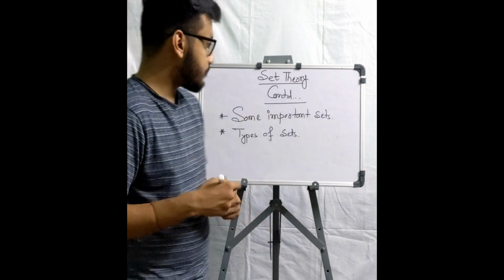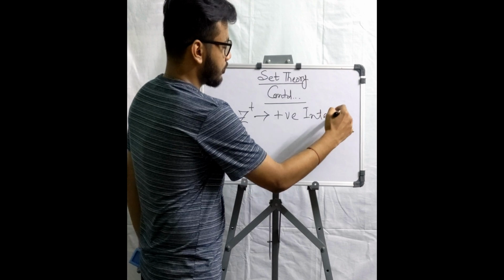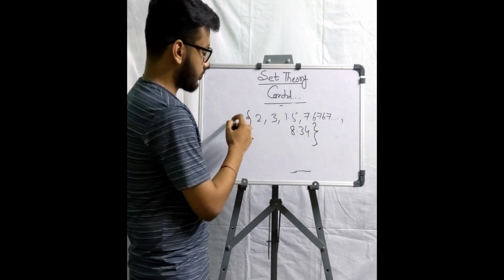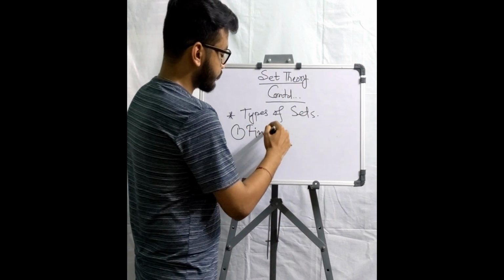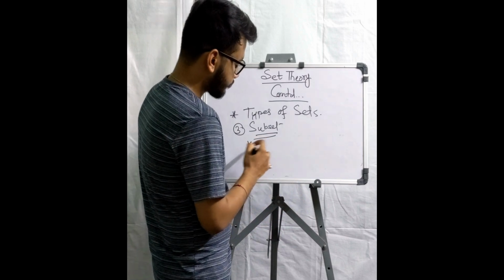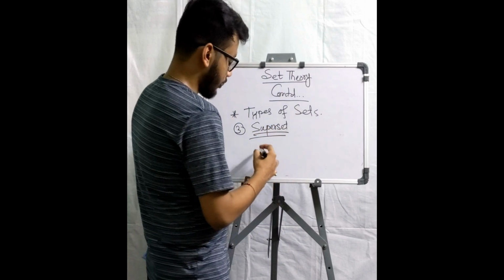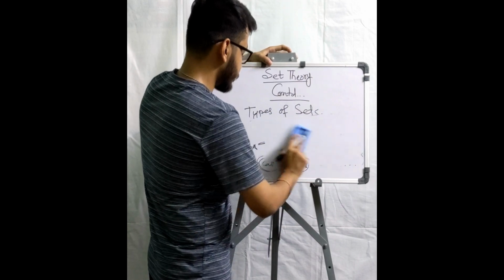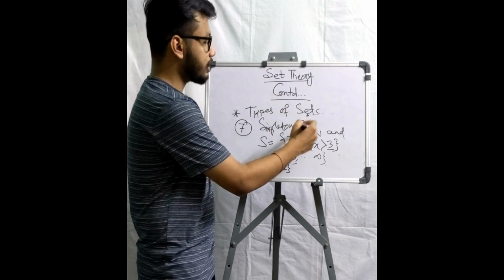Set Theory Part 2 | Some important Sets | Types of Sets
In this video, I have explained about certain important sets and the various types of sets.

It will be easier for you to understand this video if you watch my previous video on Introduction to set theory.